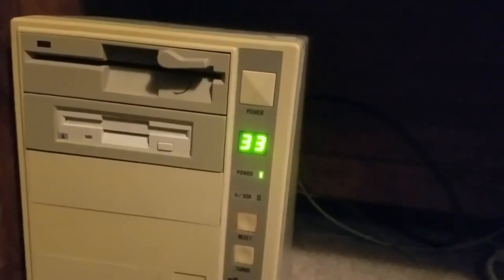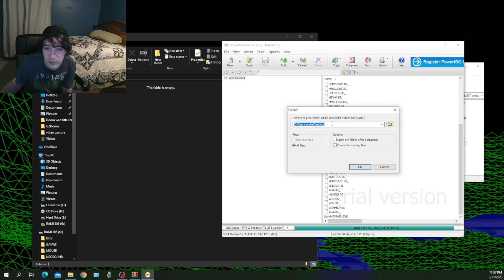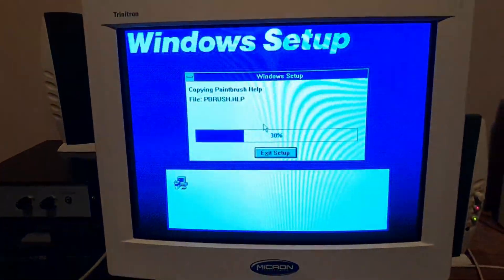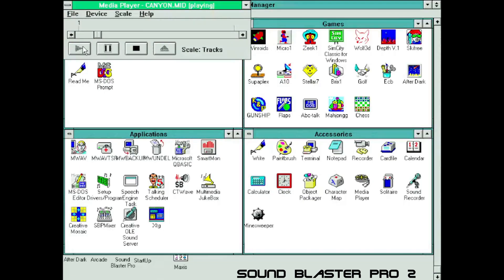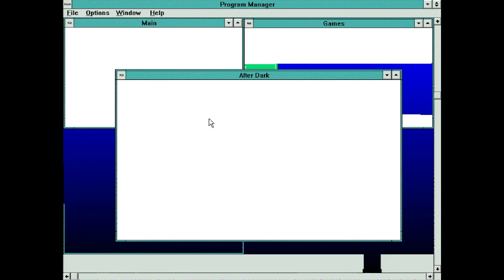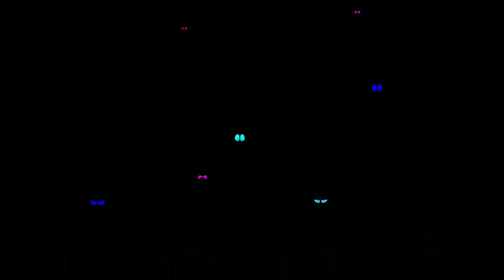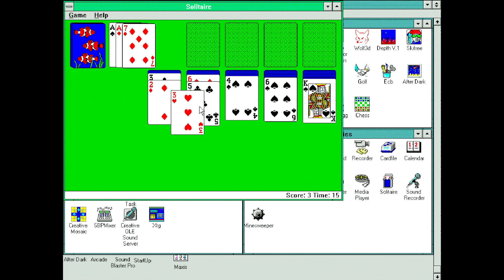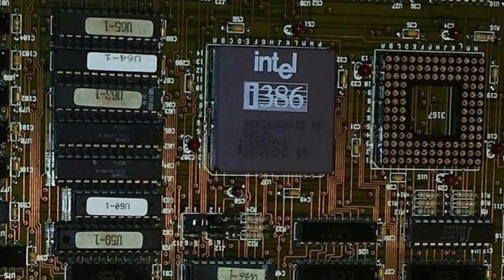Installing and Using Windows 3.1 on a 386 PC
It's the 31st anniversary of the release of Windows 3.1 and I thought it would be a perfect celebration to install my first GUI ever onto my first computer ever. It's nice to get back into the topic of retro computers. Hope you enjoy the video!

Specs of this PC:

Intel 386-DX 33mhz CPU
4MB of RAM
Sound Blaster Pro 2.0
Cirrus Logic CL-GD5422 16-bit ISA video card
One 3.5" and one 5.25" floppy drive

IDE to SD card adapter